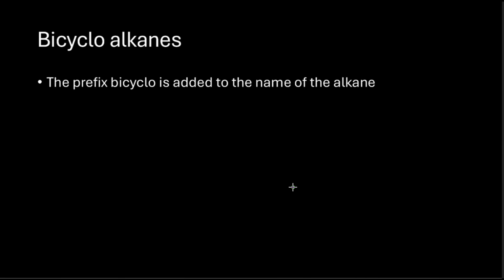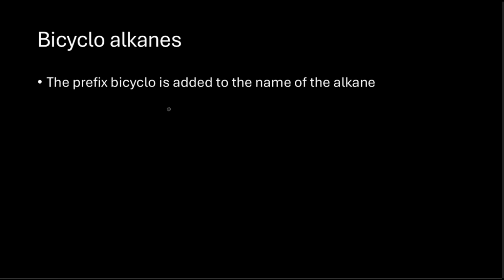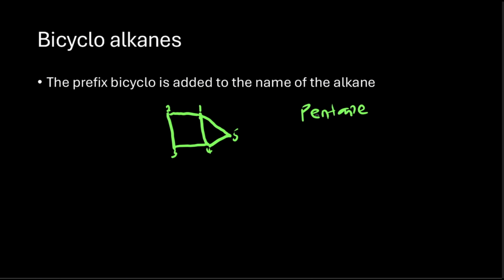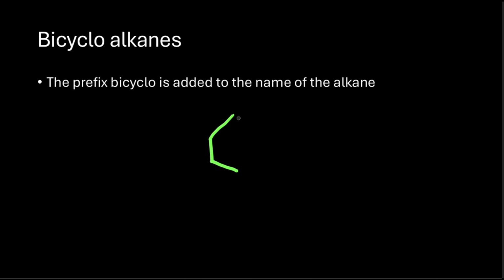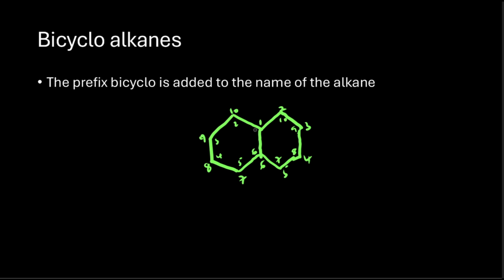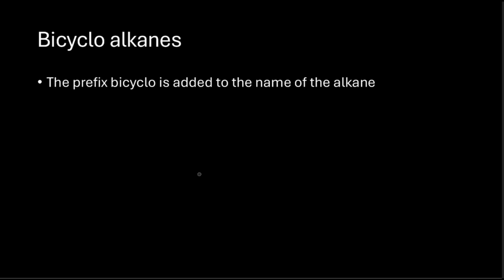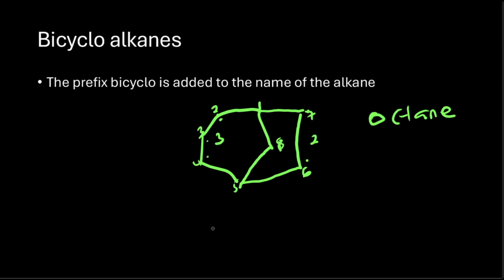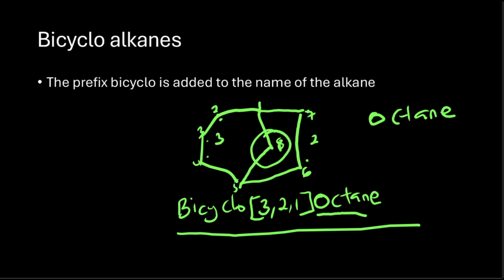Bicyclo alkane | Naming of bicyclo alkane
This video  highlights the major concepts in Naming of Bicyclo Alkanes and writing their structures.